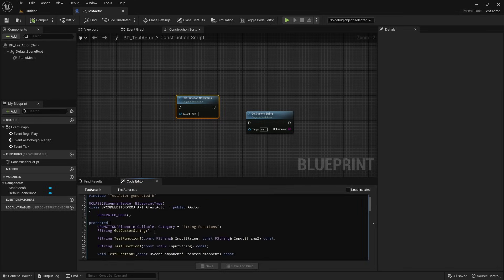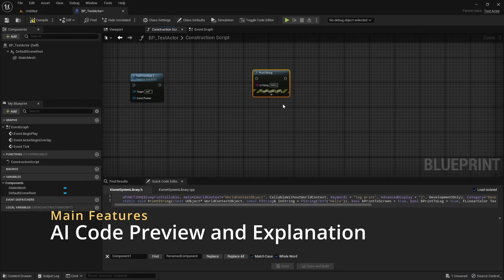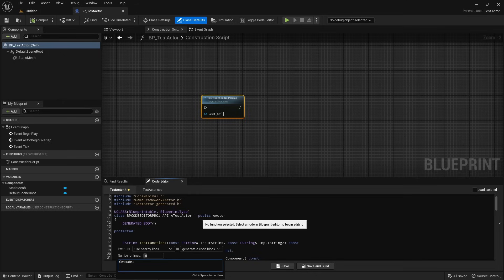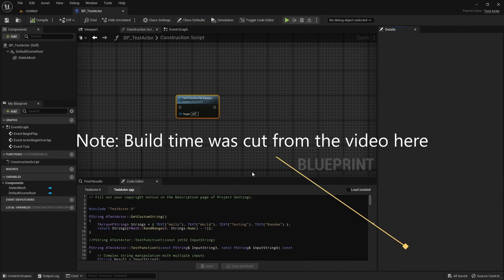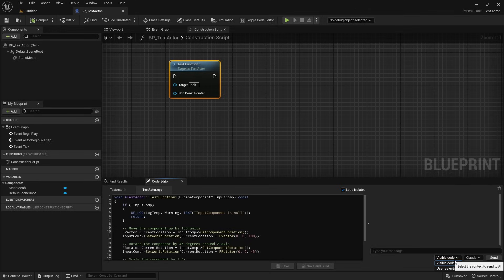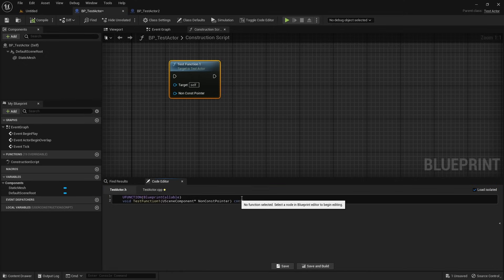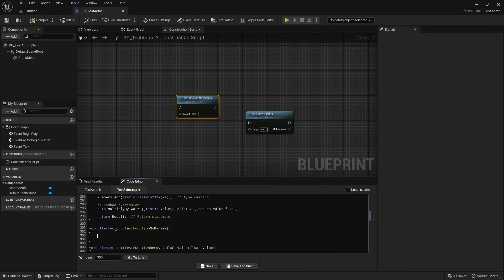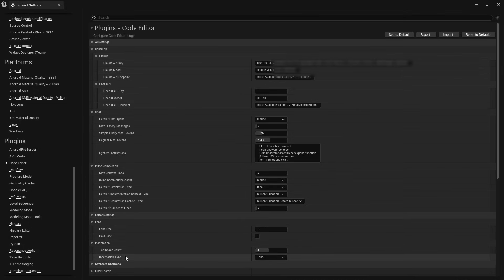AI Code Editor for Unreal Engine - Product Overview (BETA)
This new plugin brings code editing directly inside Unreal Engine with a dockable interface and AI-powered features. Perfect for quick edits, learning from built-in node code, or generating new Blueprint-callable functions on the fly.

Features
1) Quick Edit - Edit node implementation & definition without leaving UE.
2) AI Code Preview & Explanation - Use Claude or ChatGPT to understand engine code instantly.
3) AI Function Generation - Create new Blueprint-callable functions with declaration + definition generation.
4) Inline AI Completion - Levarate AI go generate function bodies or finish lines.
5) Search, go to line, open in file explorer, keyword-based completions.

0:00 Intro
0:33 Main Features
0:53 AI Code Preview and Explanation
1:19 AI Generate blueprint functions
2:43 Patreon plug
3:00 AI Chat context
3:33 AI Inline completion context
4:39 Other features
5:10 Settings and AI API Configuration
5:42 Final words